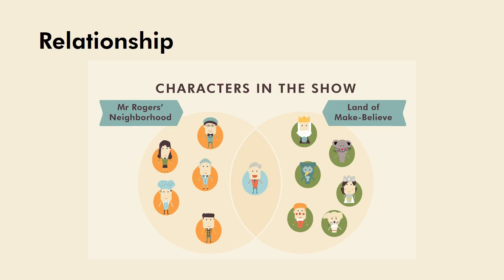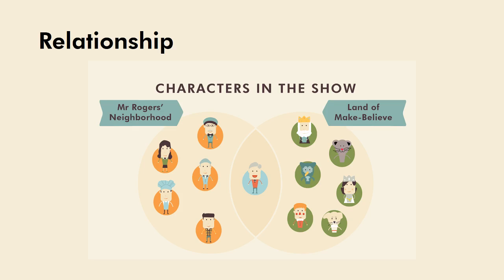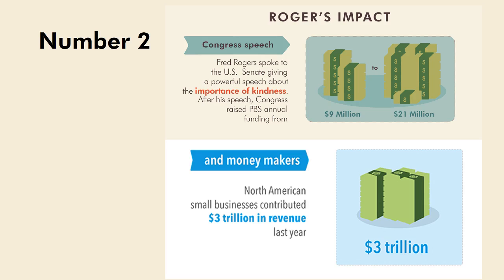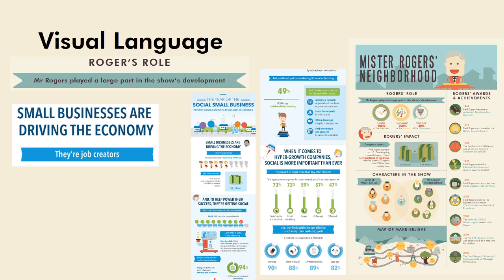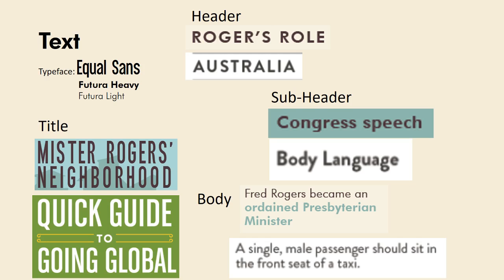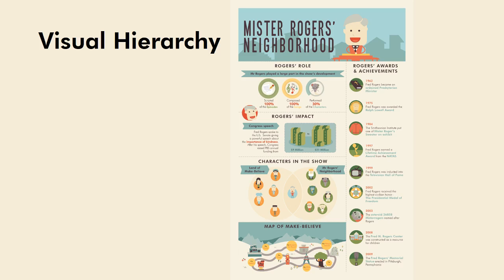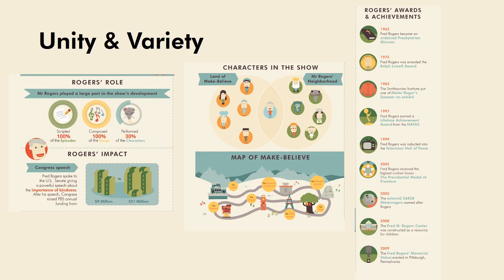Final Video - Andre Nguyen